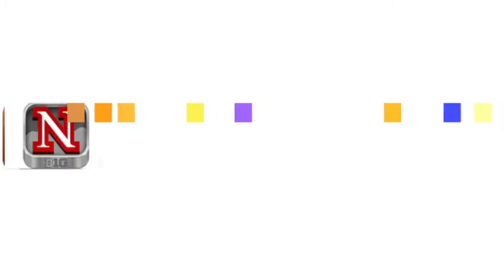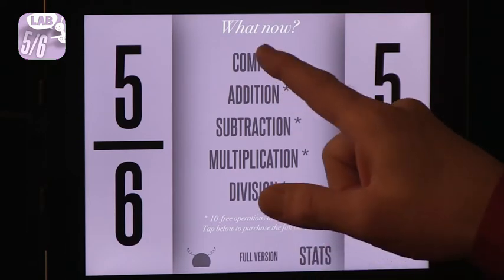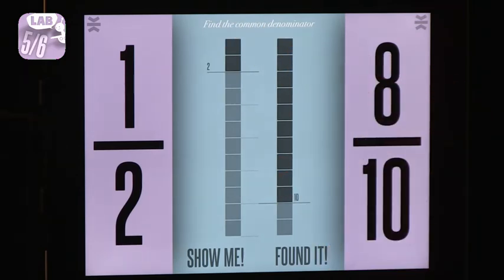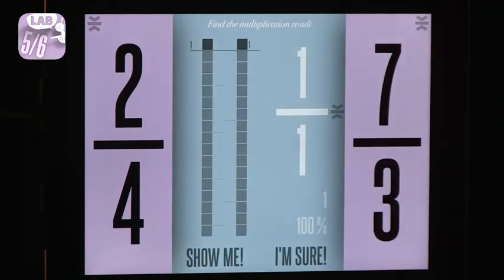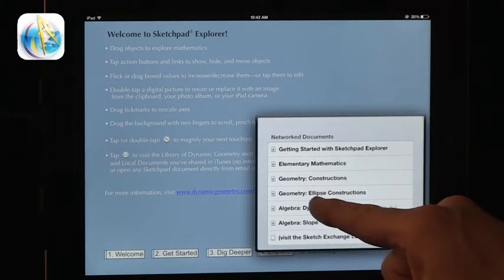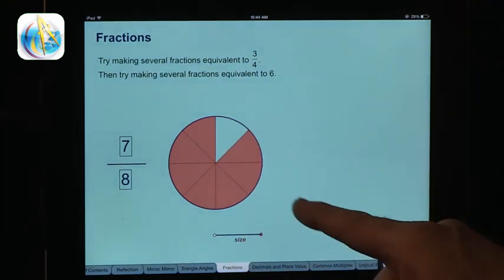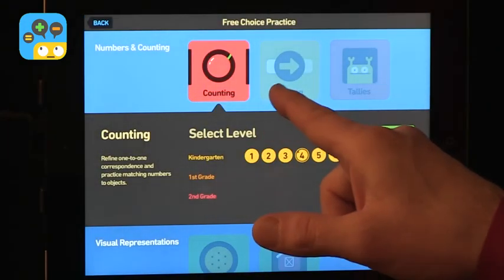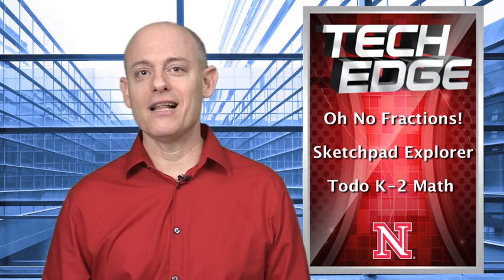Tech Edge, iPads In The Classroom - Episode 105, Fun Math Apps